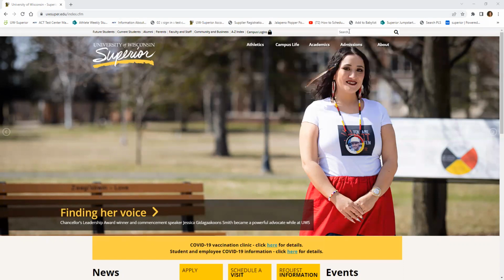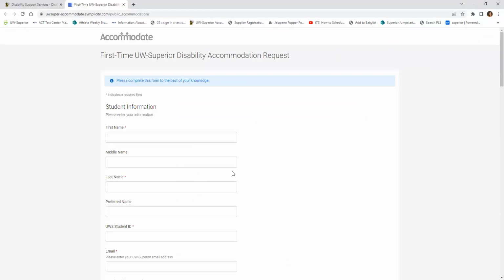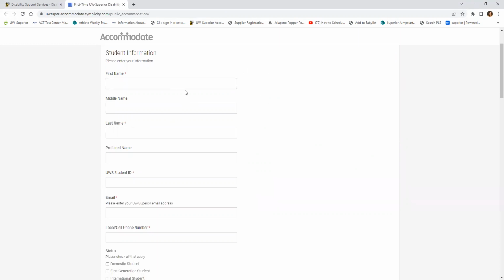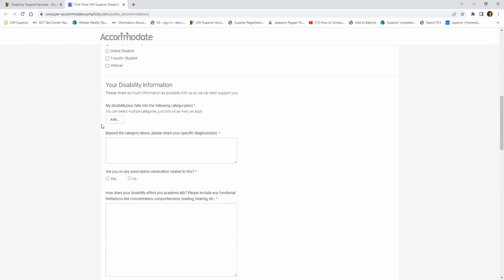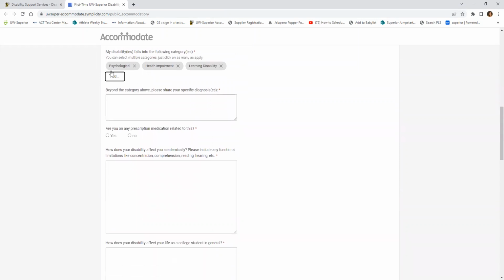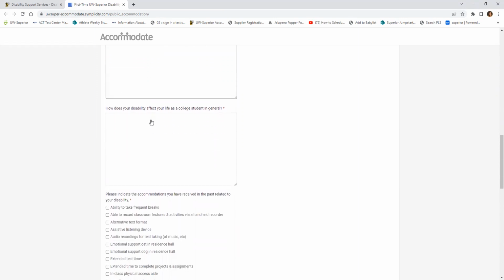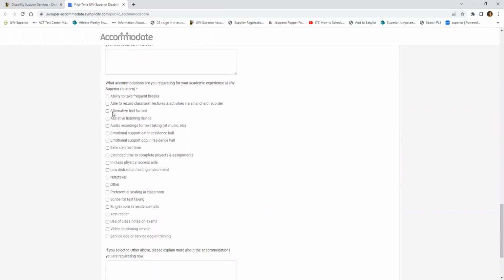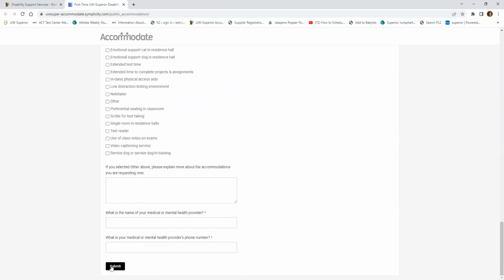New First Time Users of Accommodate System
Learn how to use Accommodate System